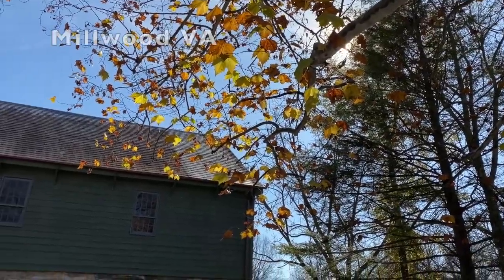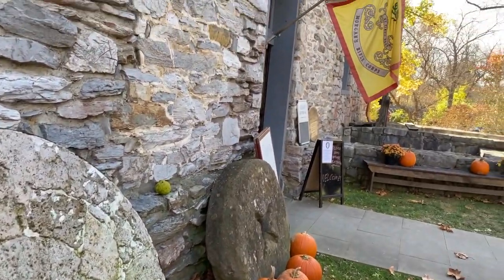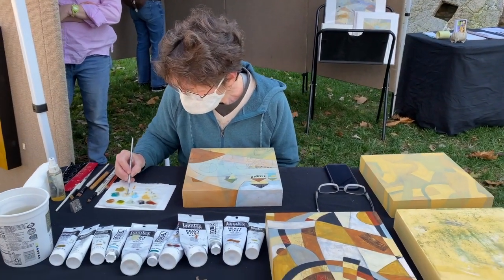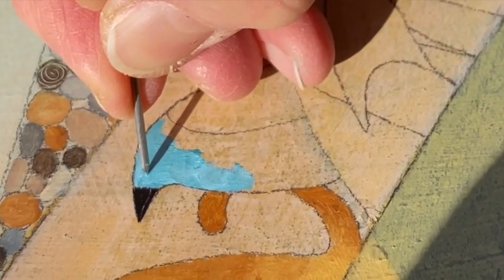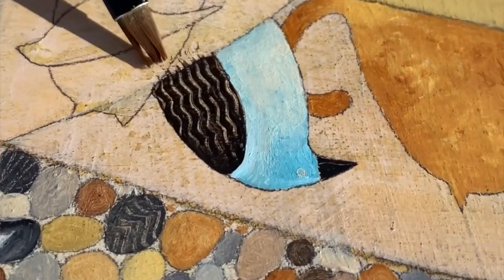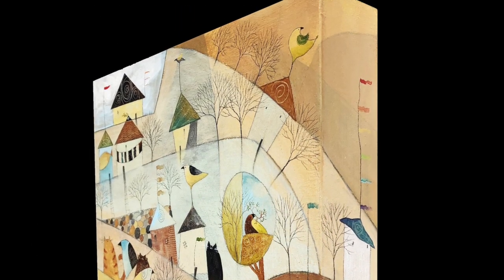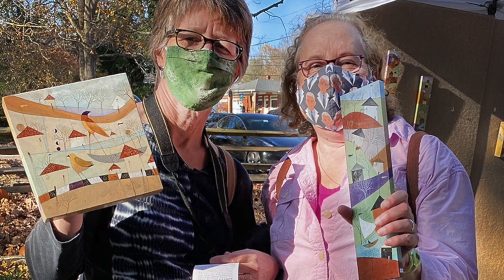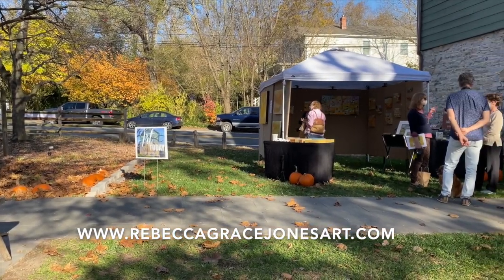Becca_at_Burwell_Mill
This video is about Becca_at_Burwell_Mill